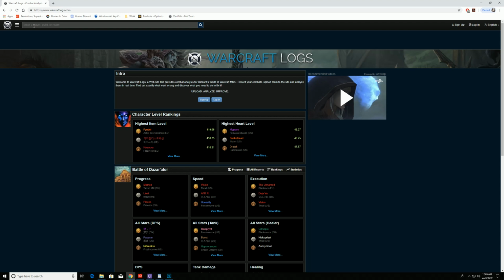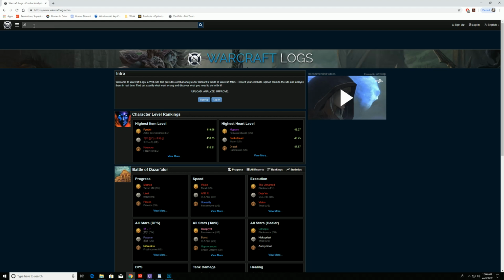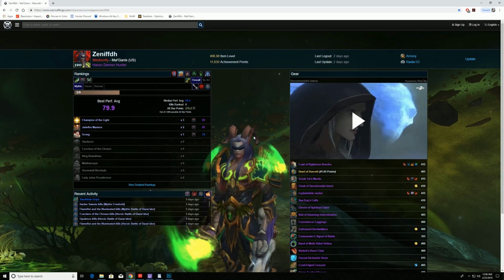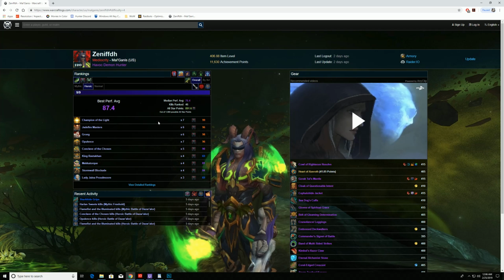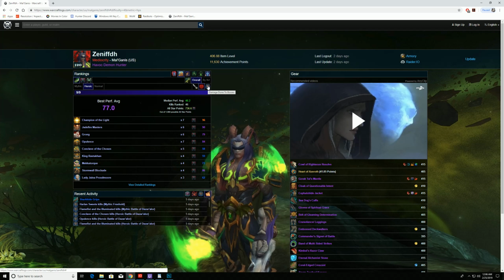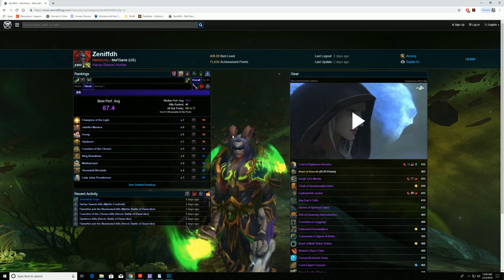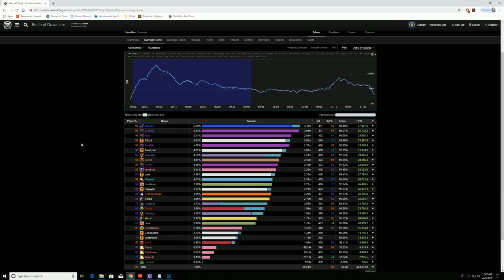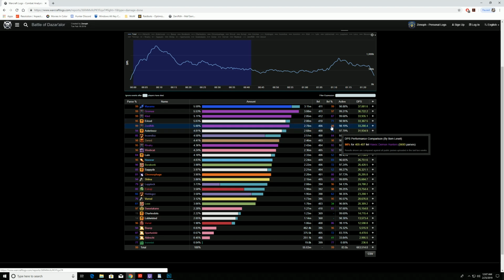World Of Warcraft Guide - What are "parses" aka WarcraftLogs scores?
This is a guide to helping beginner raiders or anyone new to Warcraft Logs understand what "parses" or scores are and how to read your scores properly to become a more competitive raider in World of Warcraft.